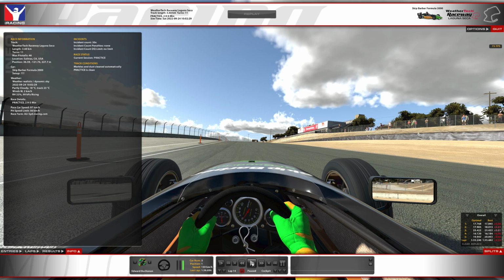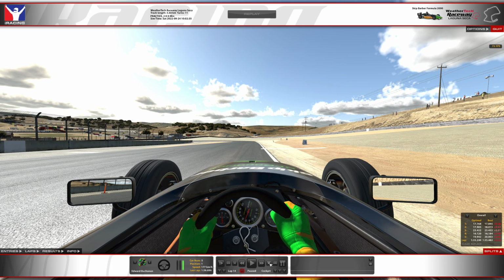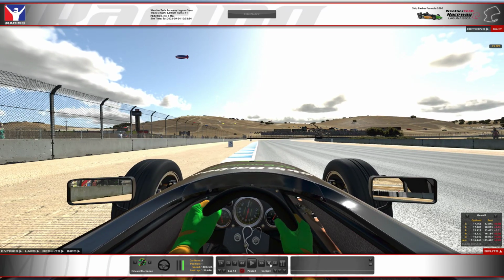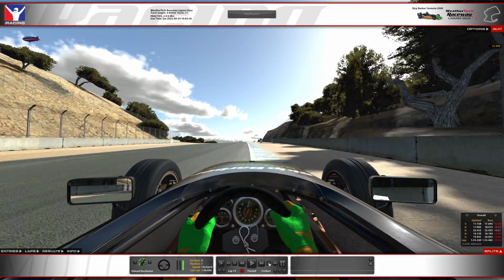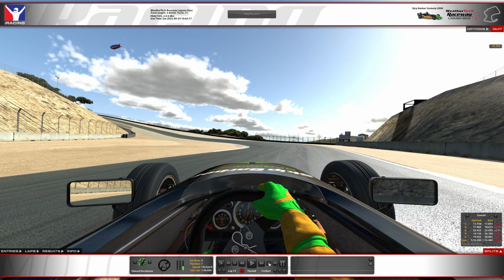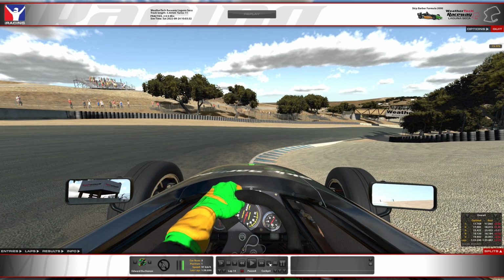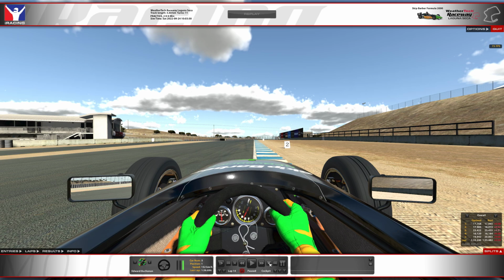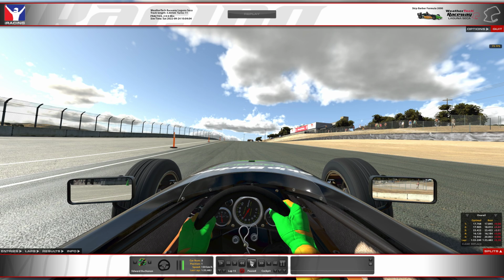iRacing Skip Barber Laguna Seca Track Guide 1.35.4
SPO 3, ARB 8, Brakes 54%